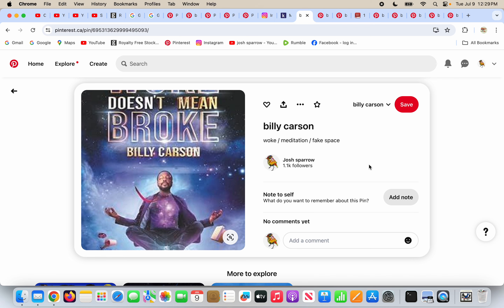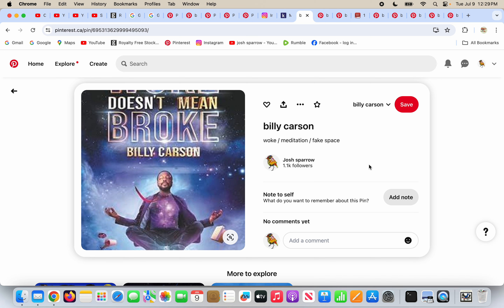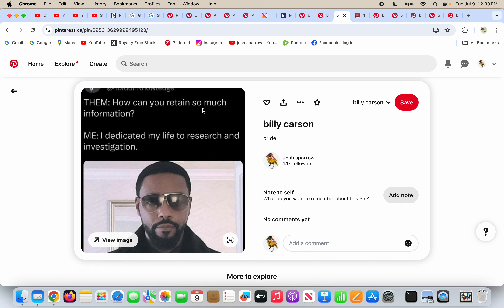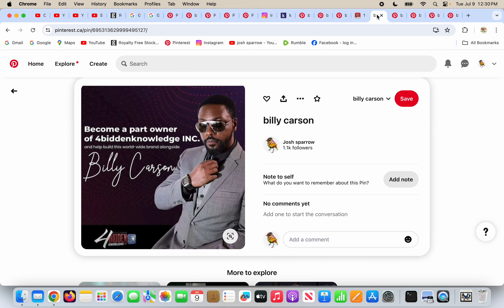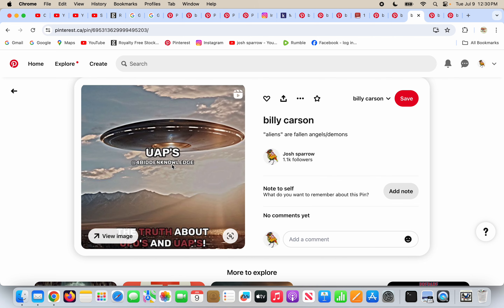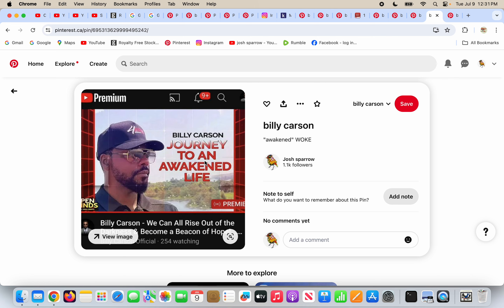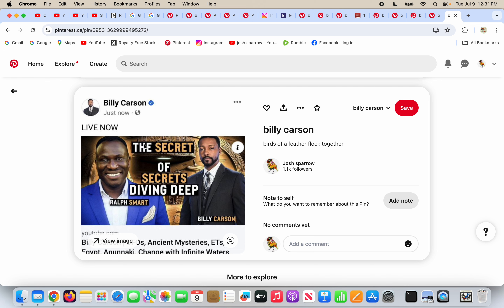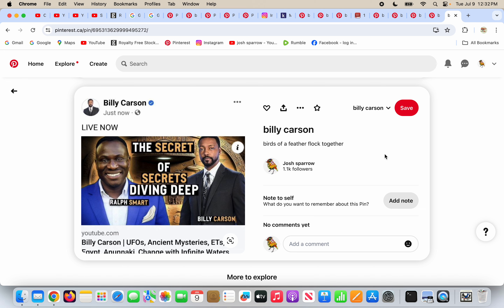DON'T listen to billy carson!!